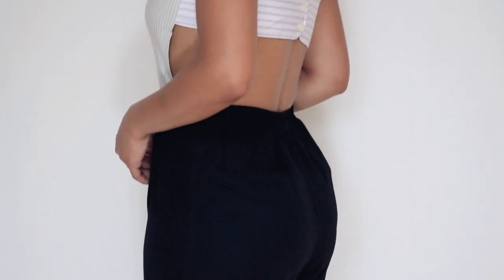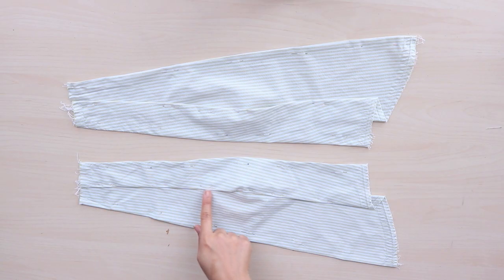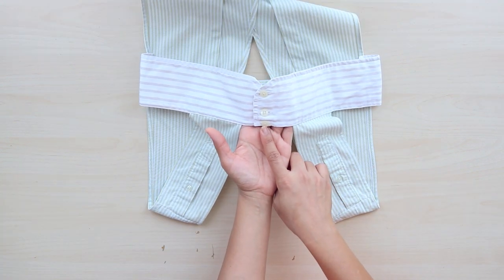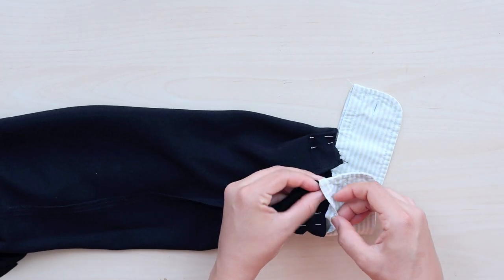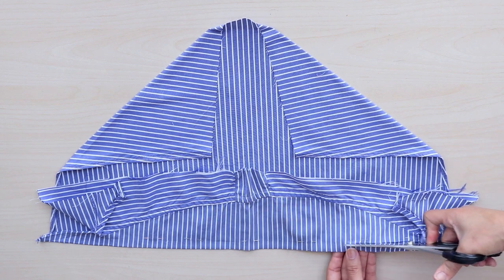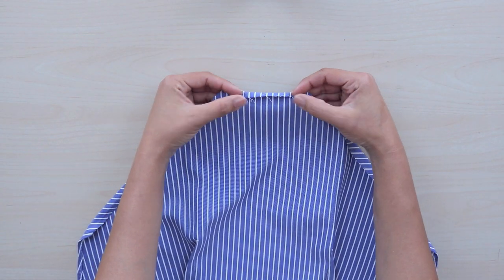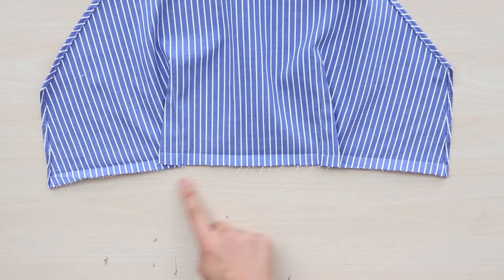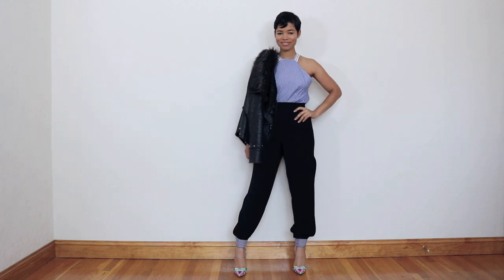How I Made Two Jumpsuit Outfits Upcycling Men's Shirt Leftover Scraps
Looking back at all the leftovers I accumulated after my "Men's Shirt Refashion" series, I couldn't resist but put them to good use!

I incorporated a couple pairs of pants with sleeves, cuffs and plackets.The end result was a couple two-piece outfits, that when attached, became a jumpsuit! In other words, a detachable jumpsuit. Let's just say, this is one jumpsuit I'll have no issues with in the restroom ;D

I hope you find this tutorial useful! This would be a good way to transform pants that have gotten too short and you can easily whip up these top using a yard of fabric.

▶▶▶▶  TIMESTAMPS  ◀◀◀◀

00:00 How I Made Two Outfits Upcycling Men's Shirt Leftover Tutorial
00:19 Materials You'll Need
00:25 Look 1 - Plunge Neck Jumpsuit Outfit
03:16 How to add Cuffs to Pants Hem
05:29 Look 2 - Apron Neck Jumpsuit Outfit
10:01 How to make the Outfits Detachable
10:39 Upcycled 2-Piece Detachable Jumpsuits Reveal

▶▶▶▶   MY SUPPLIES   ◀◀◀◀

Seam Ripper

Tape Measure

Sewing Machine

Also, to catch a sneak peek of the next video, follow me along on

▶▶▶▶  MUSIC  ◀◀◀◀